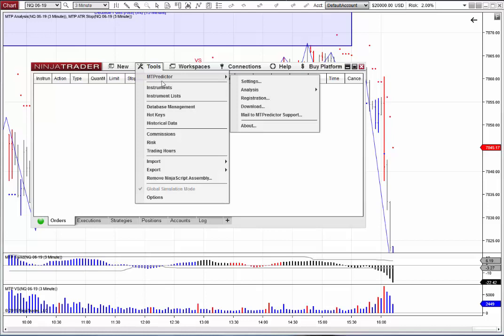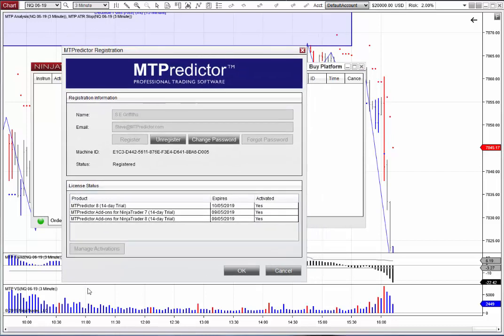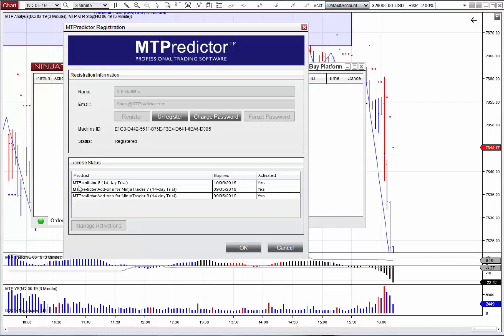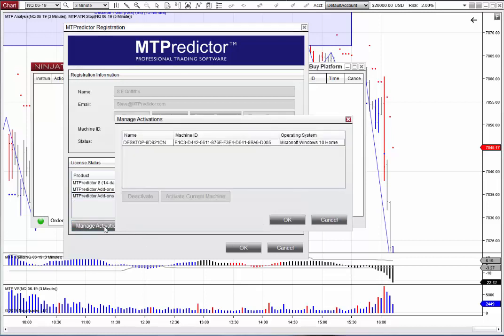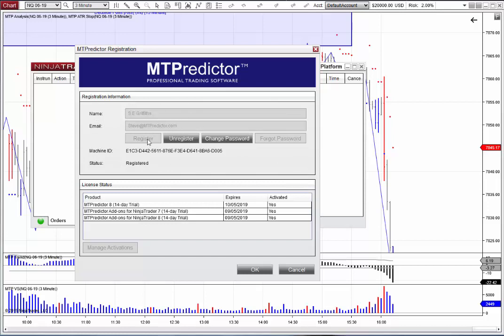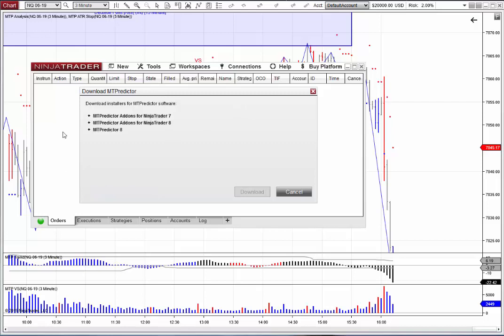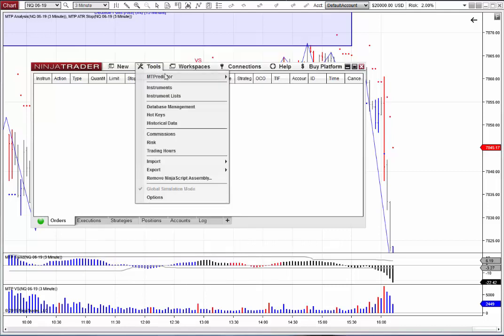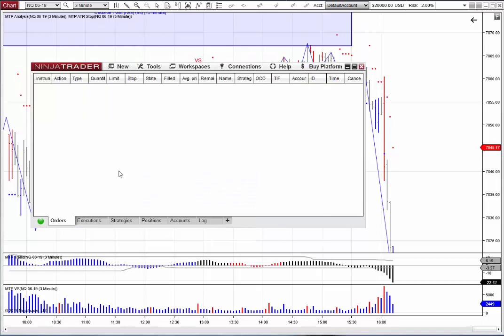NinjaTrader 8 MTPredictor Regristation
Registering the MTPredictor ad-ons for NinjaTrader 8